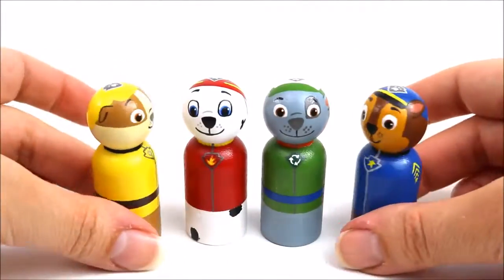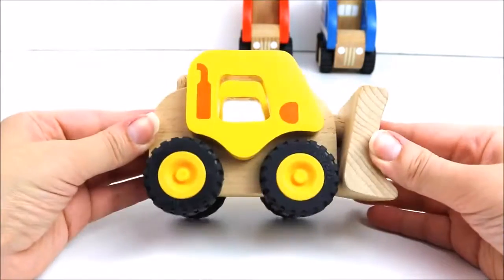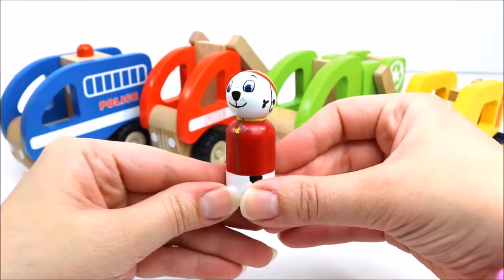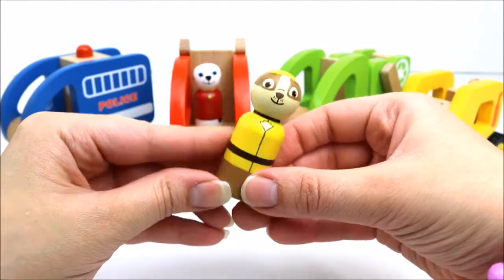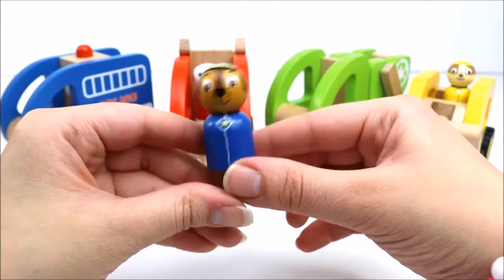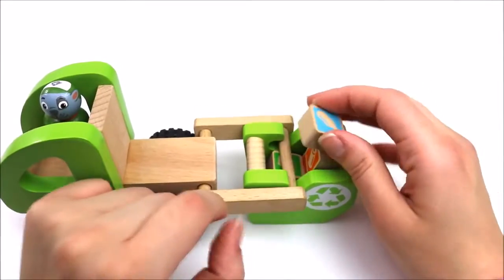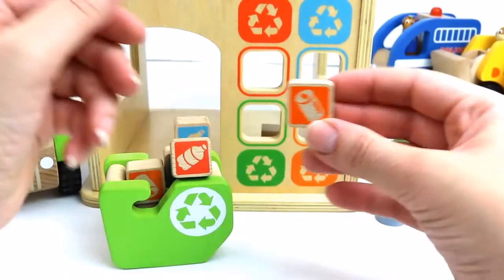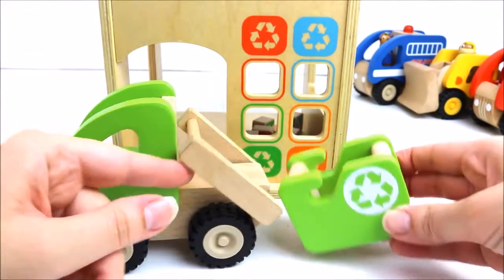Paw Patrol Best Baby Toy Learning Colors Video Wooden Toys Cars for Kids, Teach Toddlers, Preschool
Paw Patrol Best Baby Toy Learning Video Learn Colors Wooden Toys Cars for Kids, Toddlers, Preschool, Help Match, Learn English:

Today we are helping the Paw Patrol Pups find their Paw Patrol rescue vehicles, where is Paw Patrol Chase's Police car? Where is Paw Patrol Rocky's Recycling Truck? Where is Paw Patrol Marshall's Fire Engine? Where is Paw Patrol Rubble's Construction digger? Lets all learn colours with the Paw Patrol pups using paw patrol wooden toys, its lots of fun! These toys are great for young children, kids, preschoolers, toddlers and babies to learn about colours colors, shapes, textures, sounds, and are great for hand-eye co-ordination, fine motor skills, memory. These wooden toy videos are also great for people looking to learn English as a second language (ESL) and for ASMR.

PAW Patrol is a CG, action-adventure preschool series starring a pack of six heroic puppies: Chase, Marshall, Rocky, Zuma, Rubble, and Skye, who are led by a tech-savvy 10-year-old boy named Ryder. With a unique blend of problem-solving skills, cool vehicles and lots of cute doggy humour, the PAW Patrol works together on high-stakes rescue missions to protect the Adventure Bay community. It is also called: La Pat' Patrouille, Psi Patrol, Patrulha Canina, Patrulla de Cachorros, Squadra Zampa, Щенячий патруль, A mancs őrjárat, Patrulla de los Carachos, Patrulla de la Pata, 爪子巡逻, chân tuần tra, patte patrouille, 足のパト, ロール, tass patrull, Pfote Patrouille, pata de patrulha, лапа патруль, patróil lapa, klou patrollie, dorëshkrim patrullë, labă de patrulare, шапа патрола, La squadra dei cuccioli. From Marshall the firedog to Chase the police pup to Skye, who flies high in her copter, each pup brings unique personality and skill to the team, modeling the importance of teamwork and good citizenship. No matter how big the adventure, the puptohero PAW Patrol always has time for a game, a laugh, and an ear scratch from Ryder.

Elsa's Toys and Crafts is a kidfriendly family friendly kids toys and surprises channel!